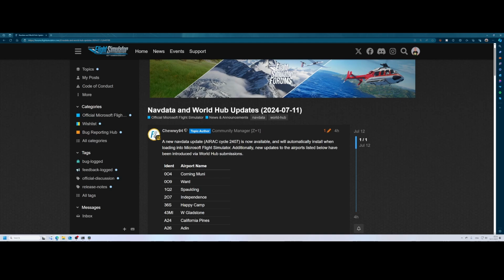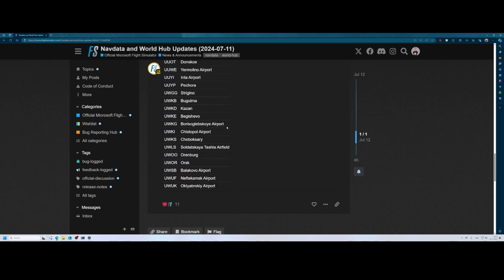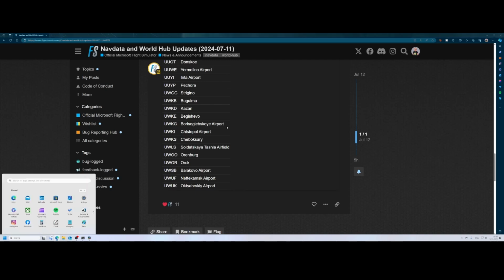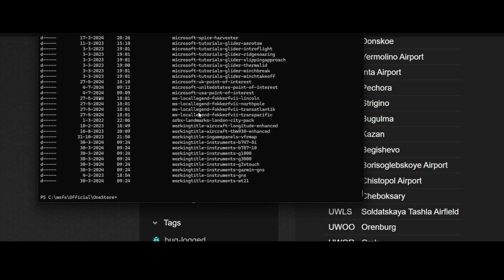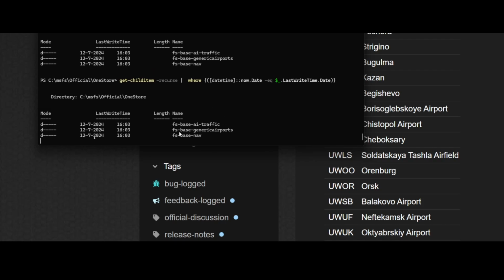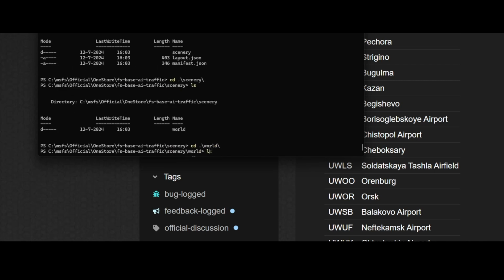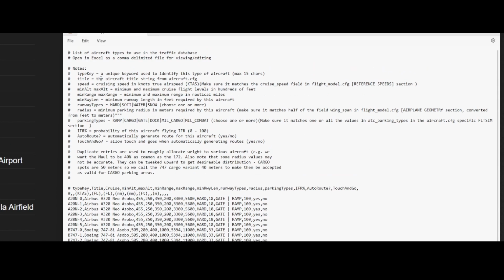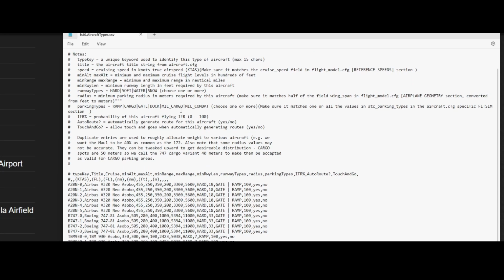Flight Simulator 2020 - MSFS Update - AIRAC + World Hub updates and something which wasn't mention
In this video, we will explore the unexpected update released yesterday. This update includes the latest AIRAC cycle which is kind of normal that it is updated on a regular basis. But this update also included some airports which have been updated by the community by submitting updated using the World Hub tool: which is still in beta.

However there is another thing which has changed on file level which is not mentioned anywhere. It likely has to do with the AI airplanes in MSFS. Multiple files in a folder called fs-base-ai-traffic are also updated. In this video we will have a look at one of the readable files to see if we can figure out what this folder is used for.